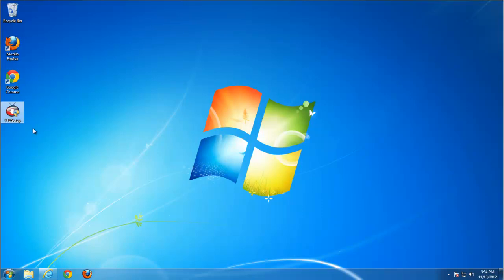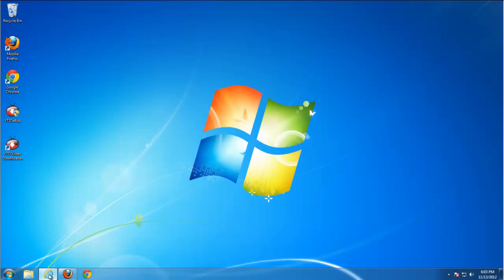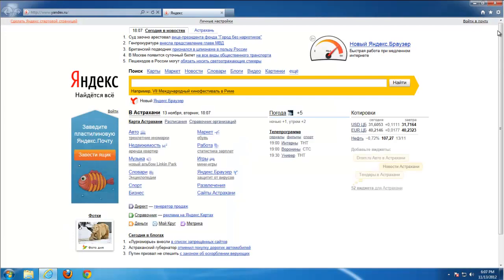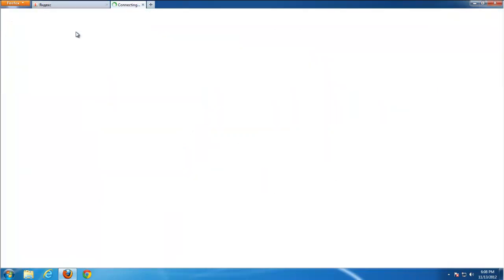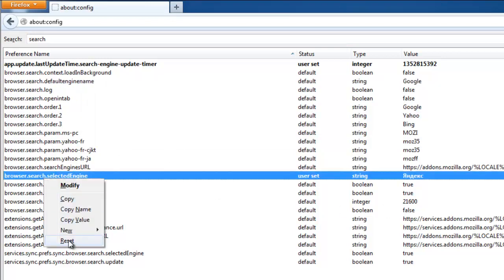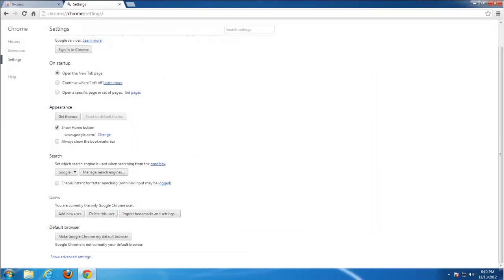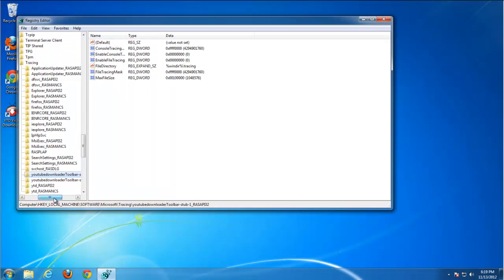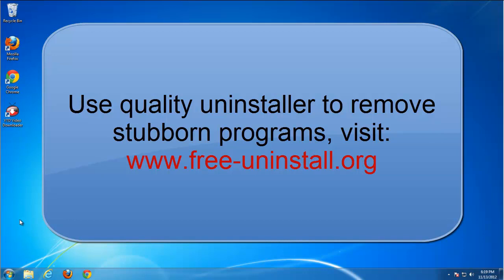How to uninstall (remove) Youtube Downloader Toolbar (Spigot custom search)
Complete and actual tutorial that will show how to remove Youtube Downloader Toolbar (YTD Toolbar) and all leftover items (custom search, home page) in 3 popular browsers (Internet Explorer 9, Firefox, Google Chrome).

Youtube Downloader Toolbar based on Spigot advertising platform replaces your default search with custom third-party search.